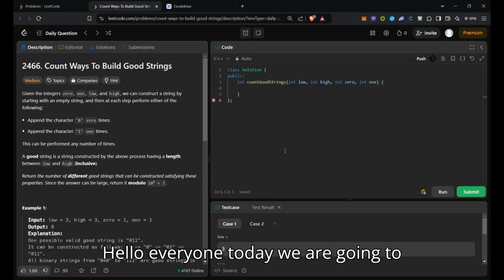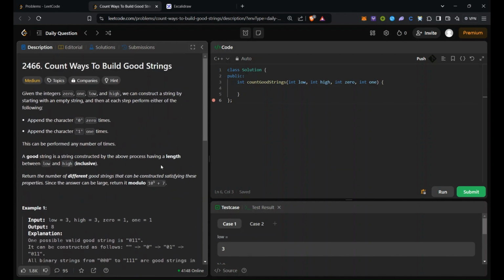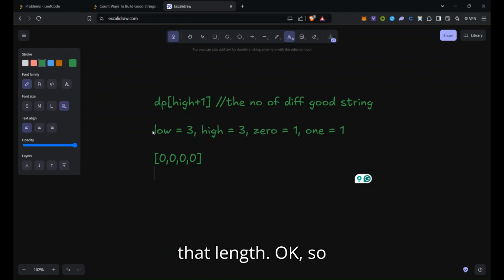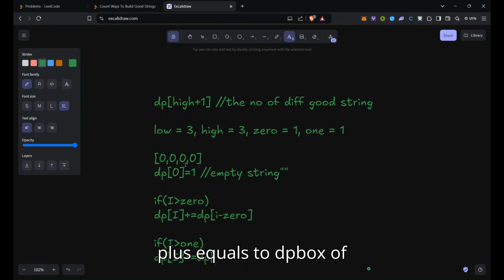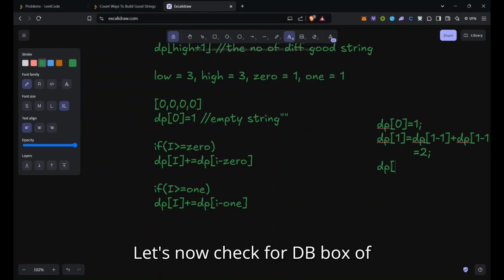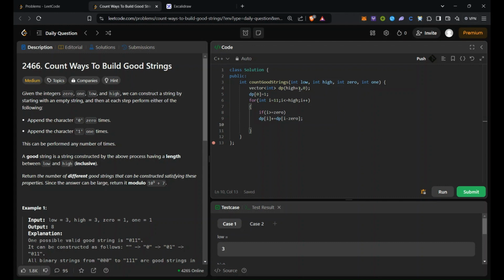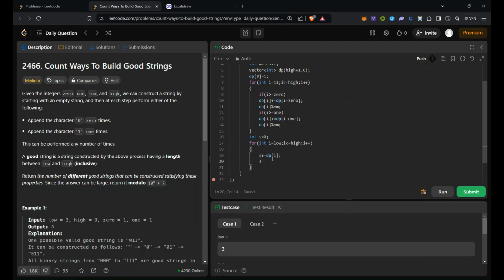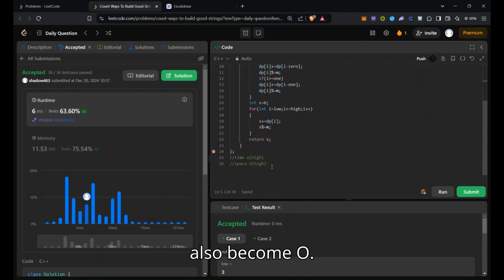Leetcode 2466 Count Ways To Build Good Strings Solution Explained - C++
Welcome to this detailed walkthrough of Leetcode Problem 2466: Count Ways to Build Good Strings, where we break down the problem, explain the approach, and provide an optimized C++ solution step-by-step! 🚀

Problem explanation and requirements ✅
Dynamic Programming (DP) approach to solve the problem ✅
Efficient and clean C++ code implementation ✅
Optimization tips and tricks ✅
Example walk-throughs to solidify the concept ✅
💻 Key Concepts Discussed:

String manipulation
Dynamic programming
Efficient algorithm design
Boundary cases and constraints
📖 Problem Summary:
You are tasked with counting the number of ways to build "good strings" that meet specific criteria. This problem combines string construction with combinatorics and DP, making it an interesting challenge for intermediate to advanced programmers.

🛠️ C++ Code Implementation:
The C++ solution is explained in-depth, focusing on readability, optimization, and adhering to competitive programming best practices.

🔔 Why Watch?

Master dynamic programming concepts
Learn a clean coding style in C++
Boost your preparation for coding interviews and contests